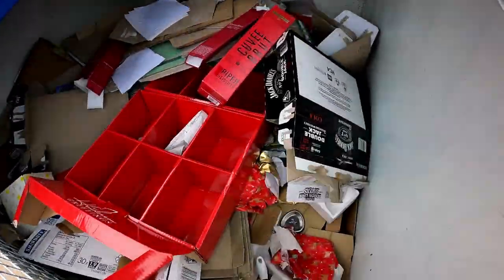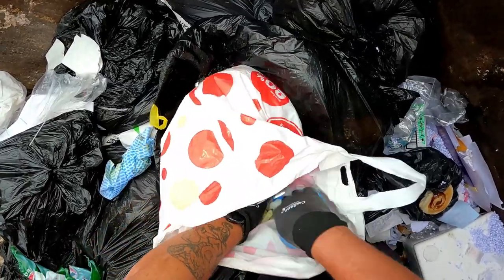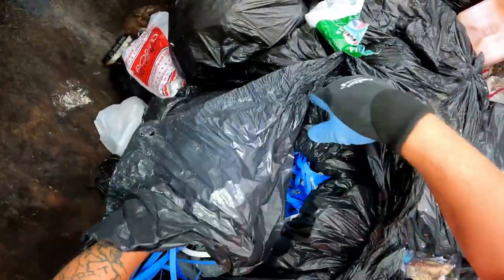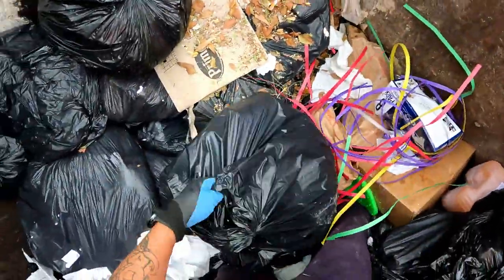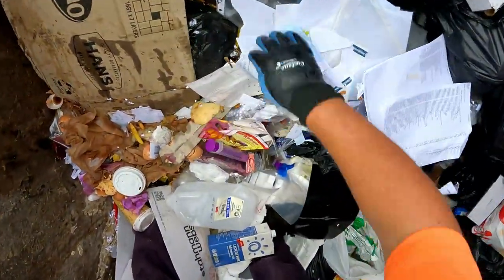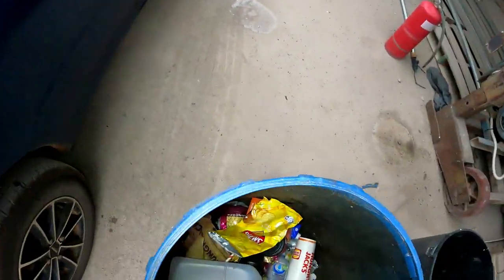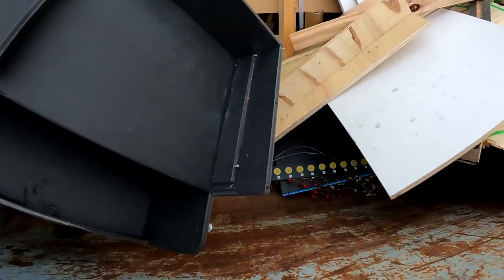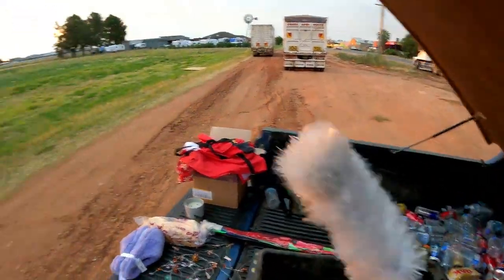Dumpster Diving Magic